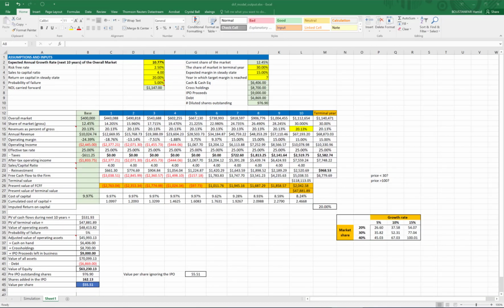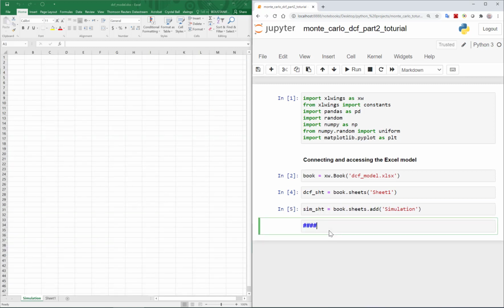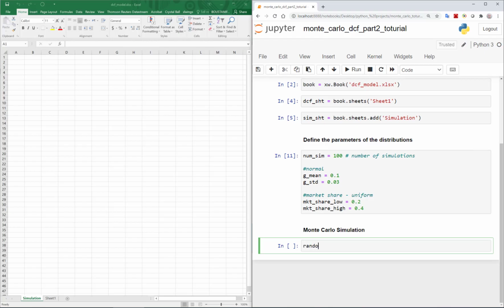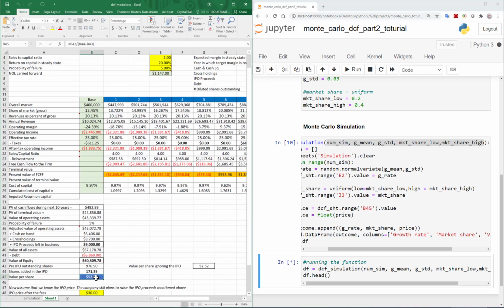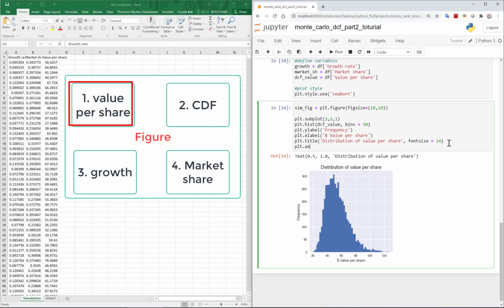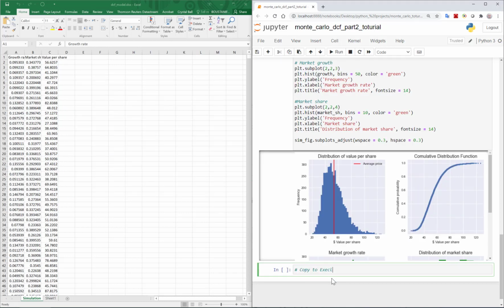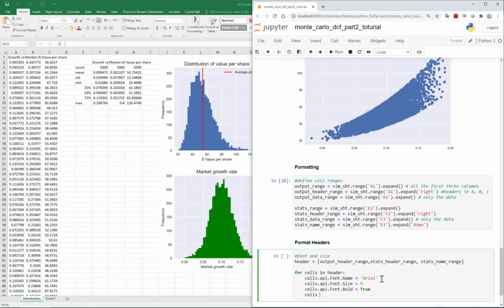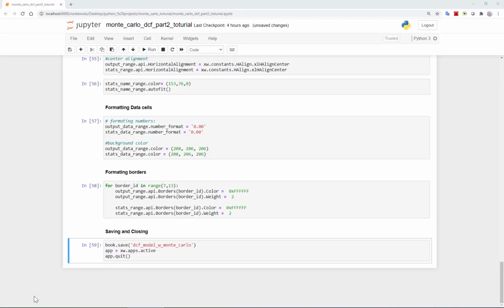Monte Carlo Simulation using Python (Part 2): Simulation, Plots, Formating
In this video, we show how to do a Monte Carlo simulation of a (valuation) model using Python and xlwings. We show how we can easily increase the number of uncertain inputs in our model, how to assign them probability distributions, how to do the simulation and report the results together with plots in a nice format in Excel.